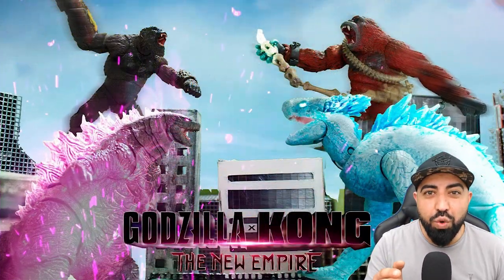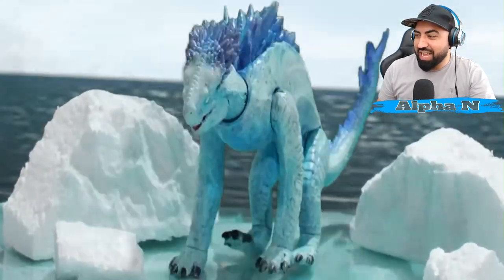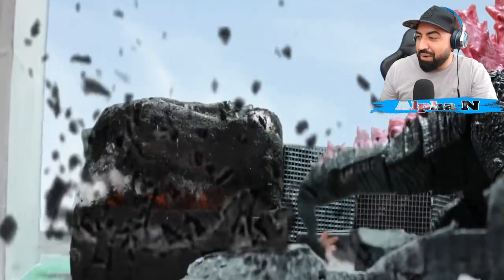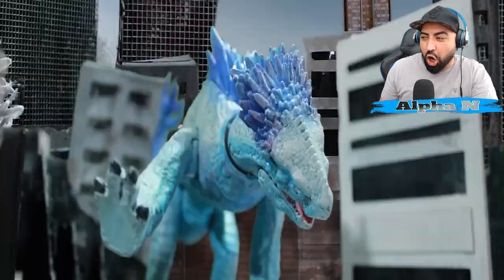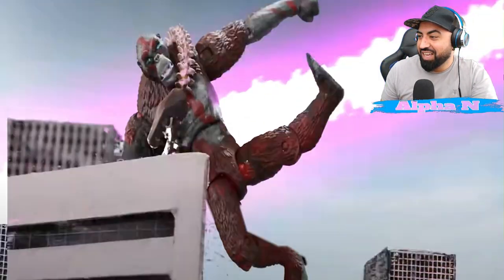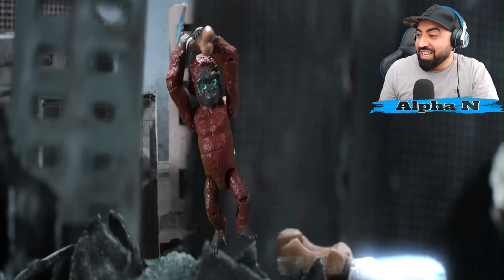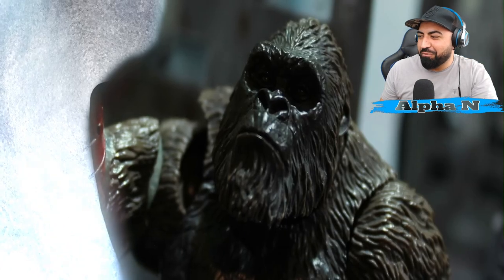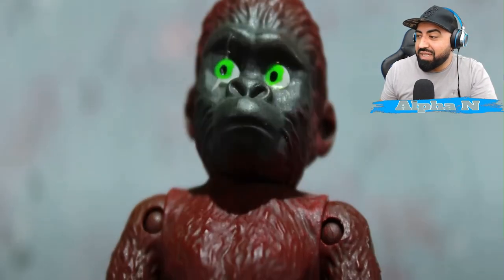Godzilla x Kong Final Battle in Stop-Motion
Reaction to Godzilla x Kong Final Battle in Stop-Motion.

alpha, alpha n, alpha nick, alpha reacts, alpha n reacts, alpha n reaction, alpha n plays, alpha n shorts